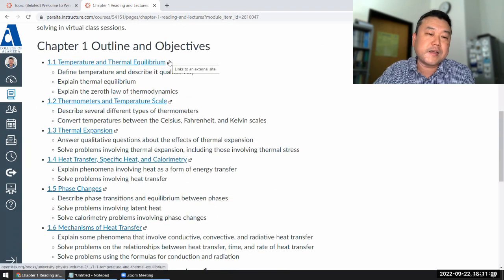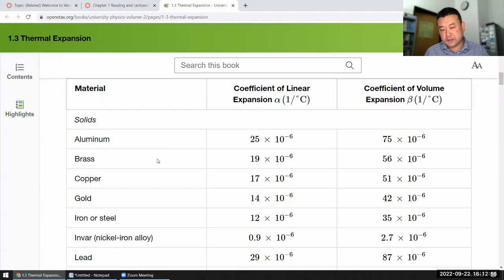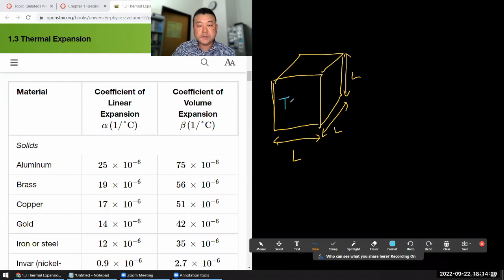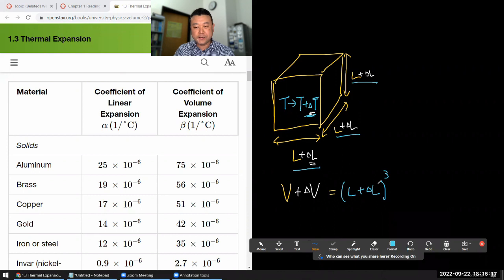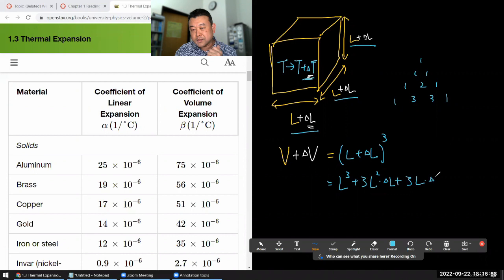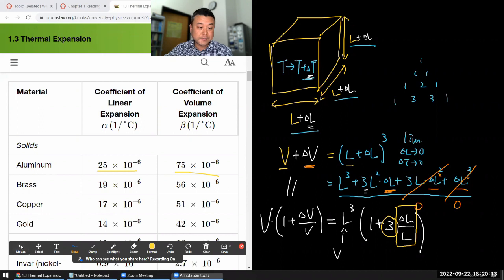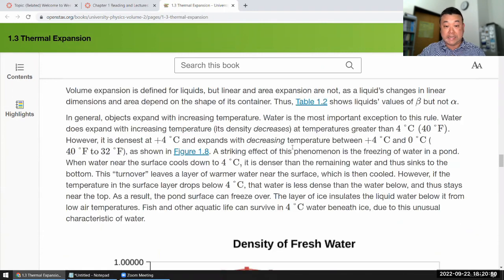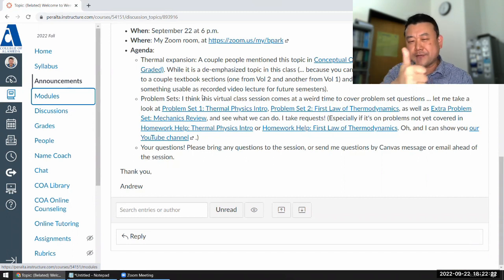Physics 4B - Thermal Expansion Coefficients and Stress